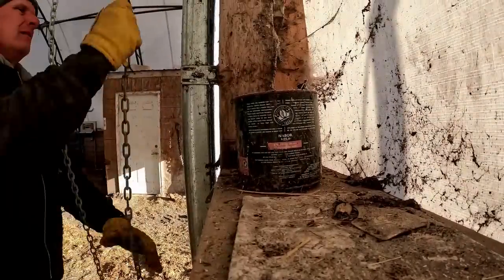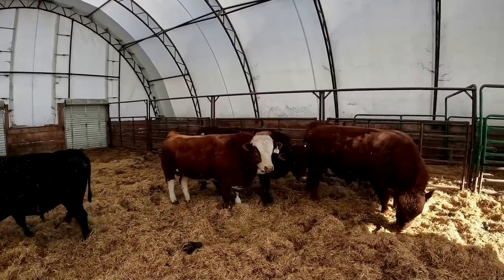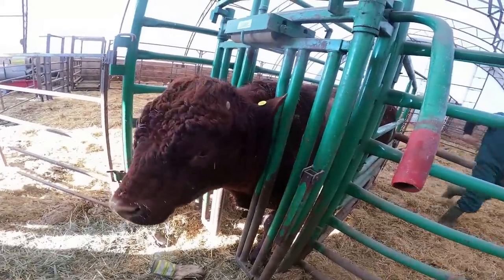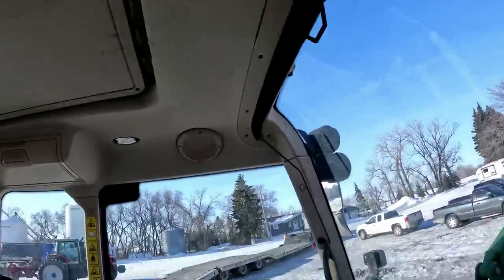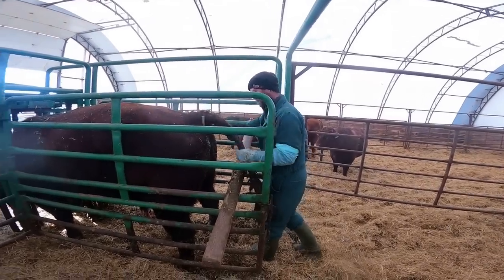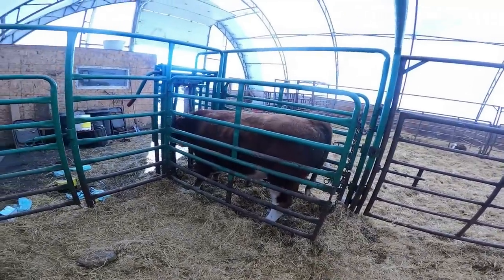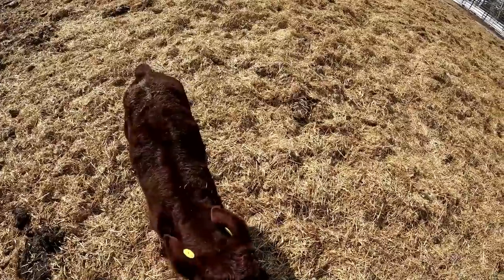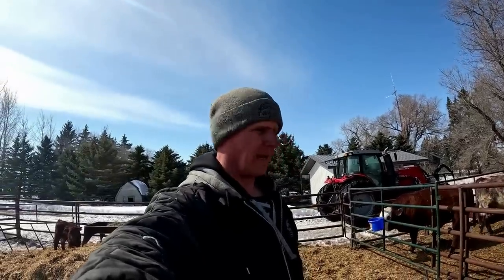Testing Bulls, Driving A Fendt and Calving.